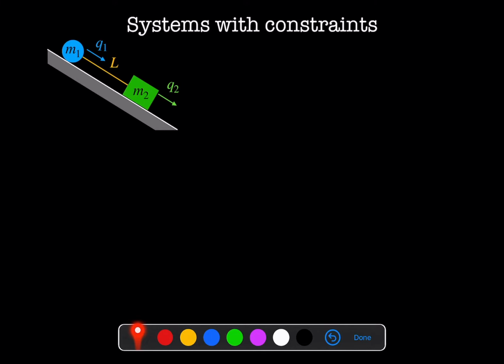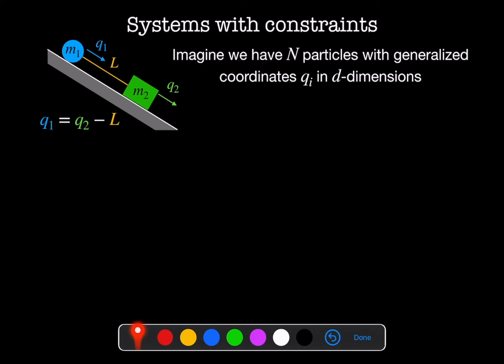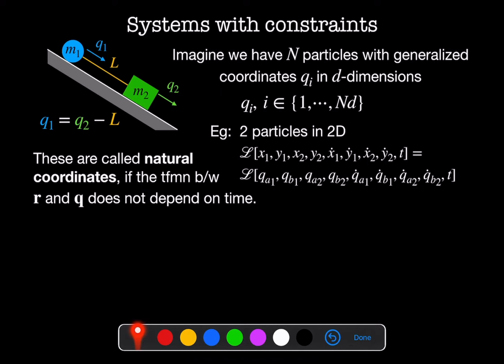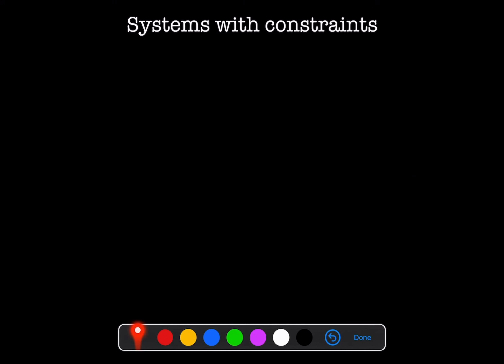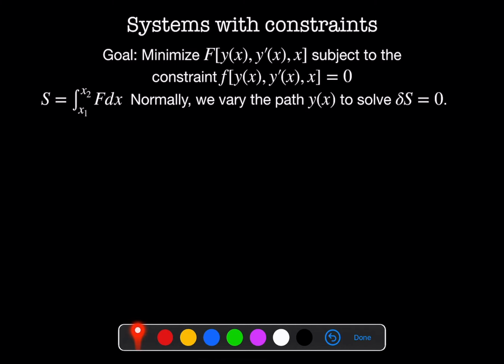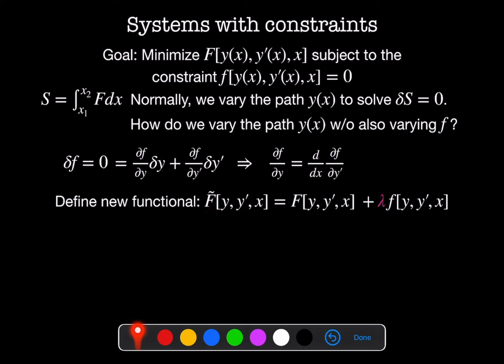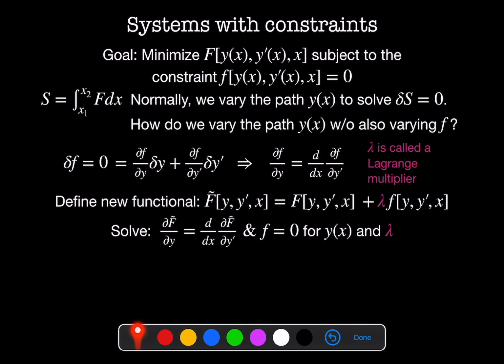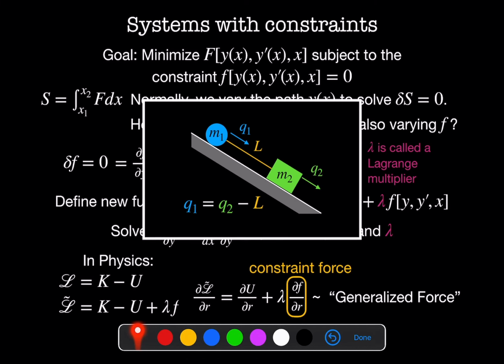Week 6 Video 1: Constraints and Lagrange Multipliers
In this video, I examine how we can extend Lagrange's method to include systems with constraints.